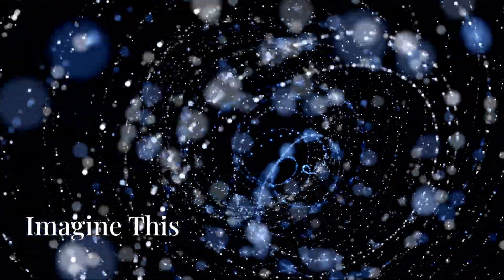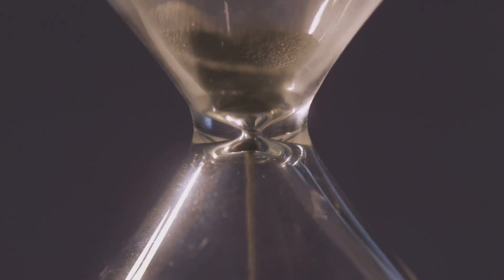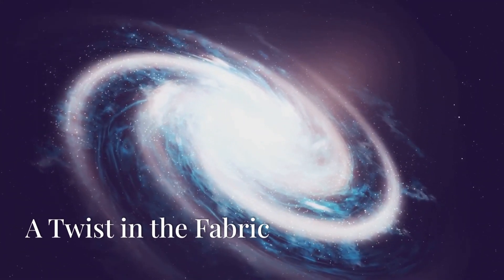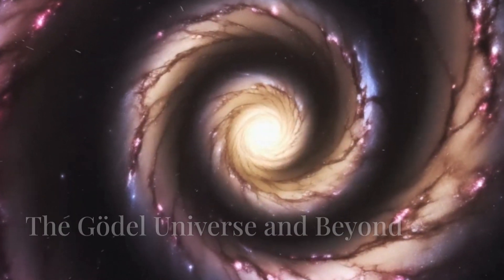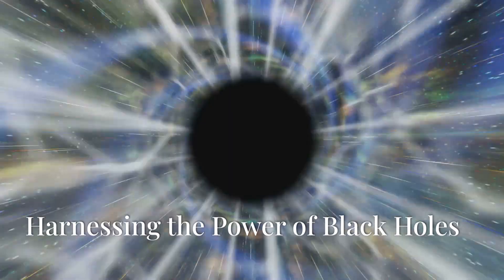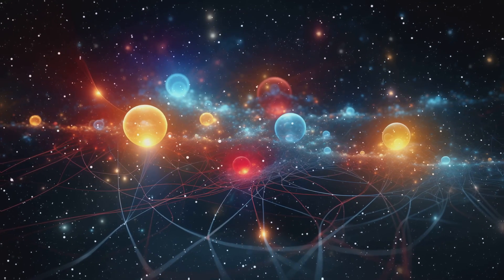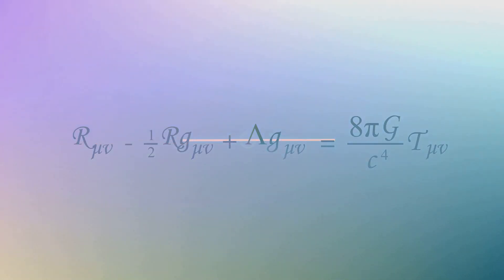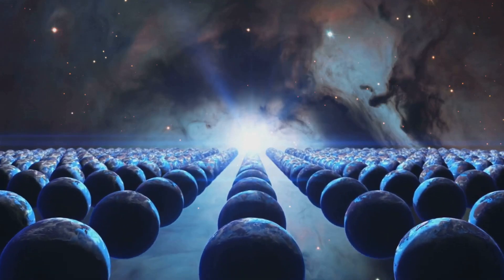How Universal Spin Could Make Time Travel Possible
In this thought-provoking video, we delve into the fascinating concept of time travel and explore the intriguing theory of Universal Spin. As we journey through the realms of physics and beyond, we'll discuss whether time travel is truly possible and what implications Universal Spin might have on our understanding of time and space.

Join us as we break down complex theories, analyze scientific research, and consider the potential for time travel in 2024 and beyond. Whether you're a science enthusiast or just curious about the mysteries of the universe, this video will provide insights that challenge your perceptions of time.